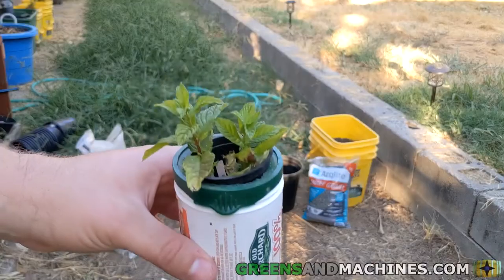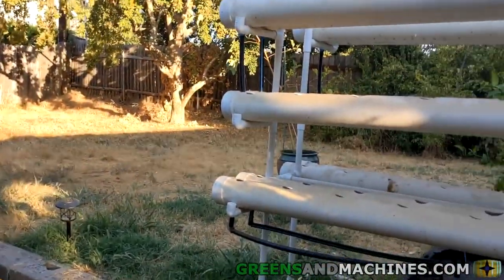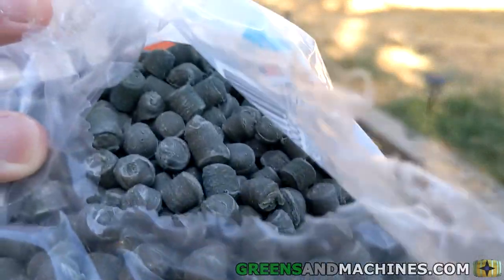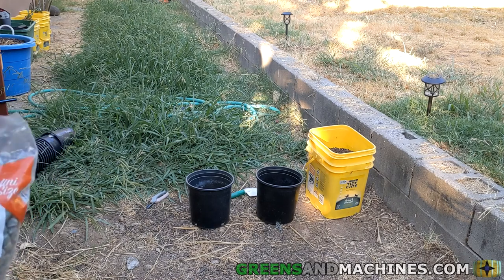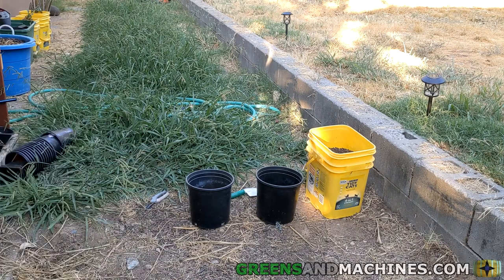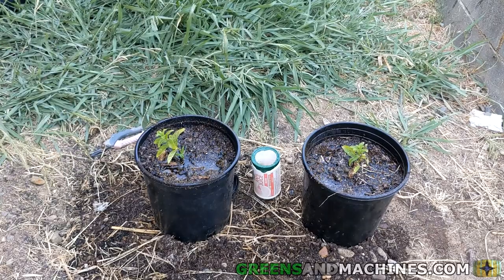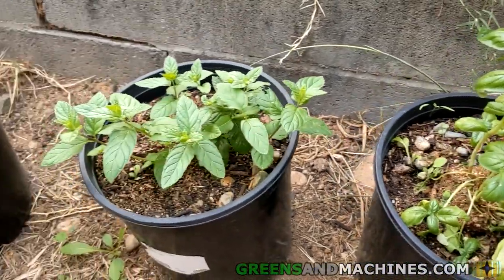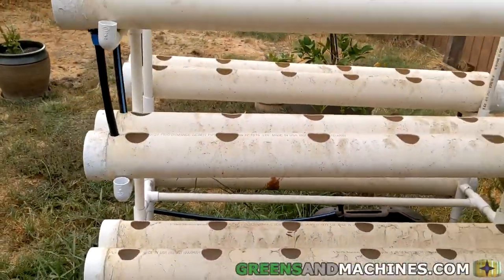Transplanting Mint Cuttings into Containers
In this video, I will be transplanting some mint cuttings into containers. I will also be testing out using different brands of gravel as filler material for drainage with these cuttings.

In this video:
Arqlite Smart Gravel Size Mini

for more gardening tips and tricks.